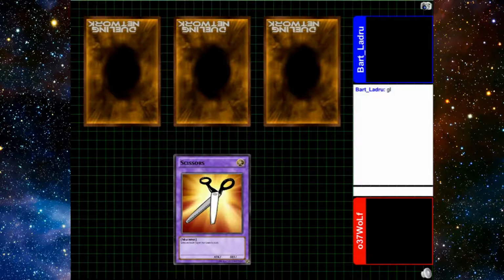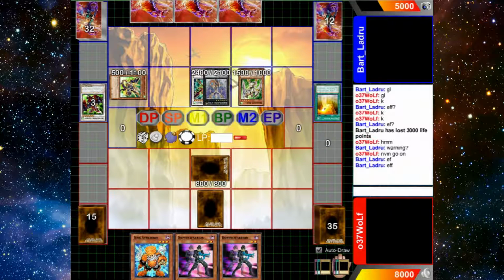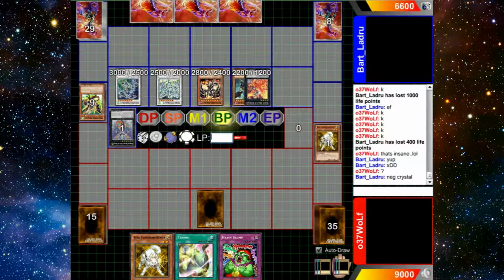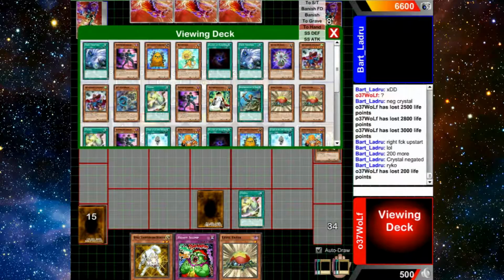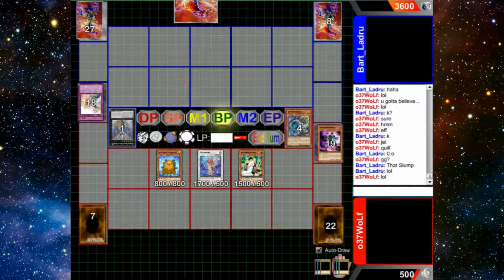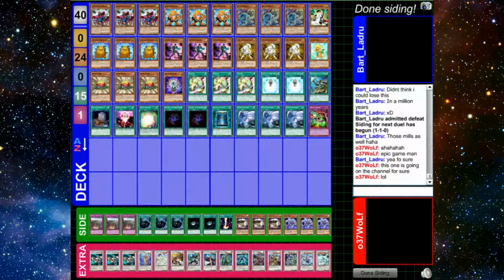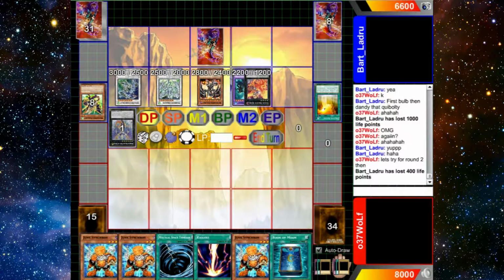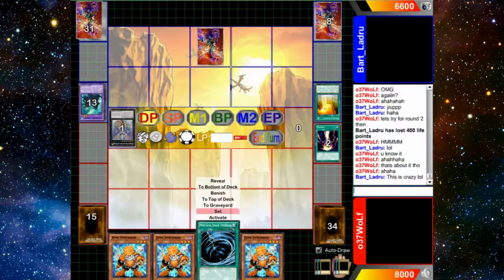Synchron deck Duelingnetwork duels #33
Synchron vs Dragunity Dragons

this isnt a meta match but still pretty exciting.
wasnt sure what to call this deck,but it was surely a combo deck.
i wanted to show how lucky you can get with synchrons,and just any deck in general.you can have a major board and still manage to lose grip.hopefully you guys enjoy,and thanks for watching